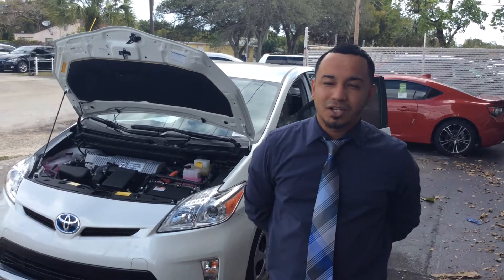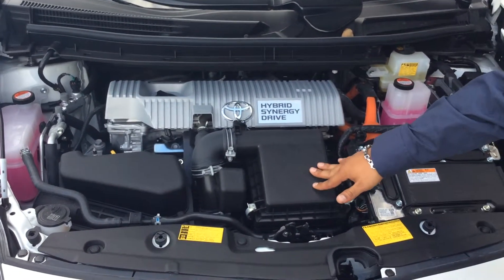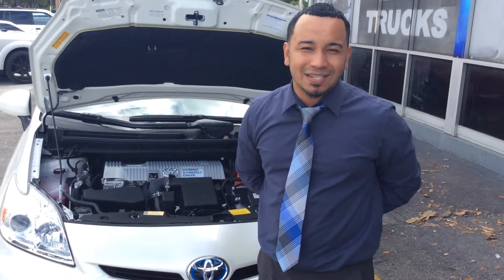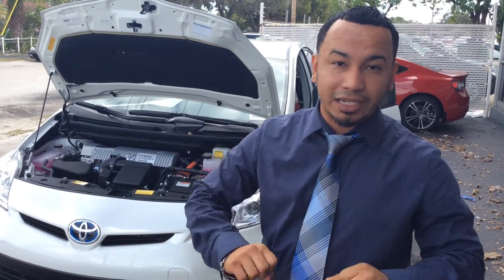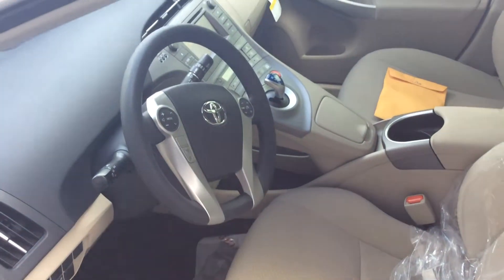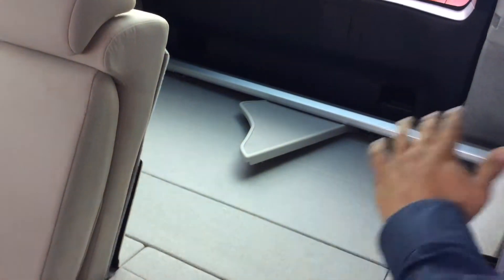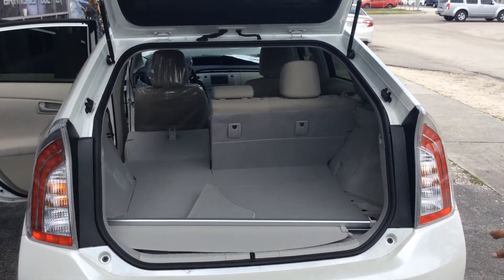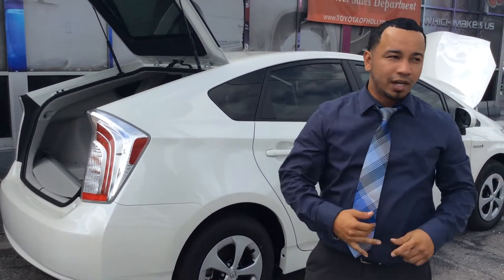Toyota of Hollywood - 2015 Prius Hybrid Highlight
Toyota of Hollywood's Internet Manager, Adin Acevedo, introduces you to the 2015 Prius Hybrid II. Toyota has been a pioneer of the synergy technology.

Toyota's Prius gives you maximum fuel efficiency. 51 MPG in the city and 48 MPG on the highway. Doesn't that sound great? Don't forget about the roomy interior and a spacious trunk.

Interested in test driving? We'd be happy to let you take a spin and answer any other questions you may have!